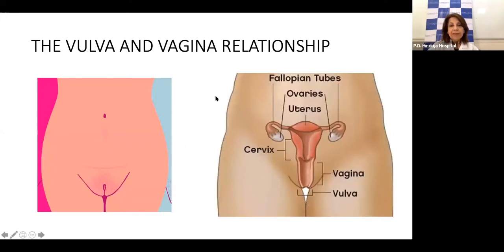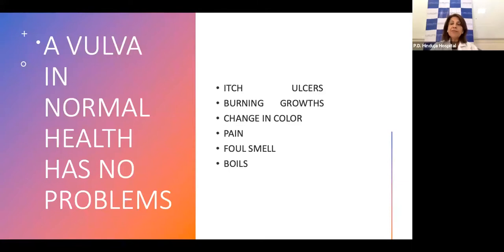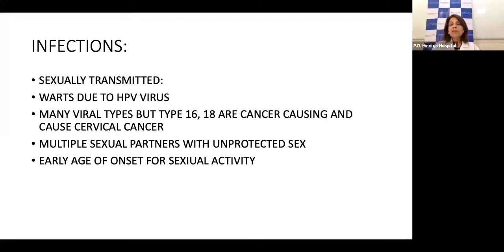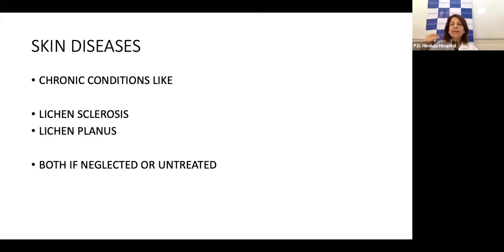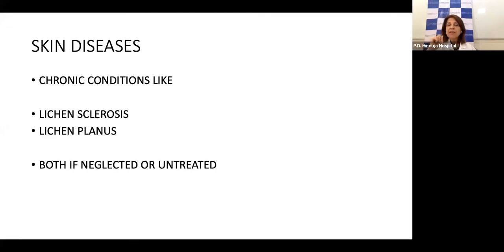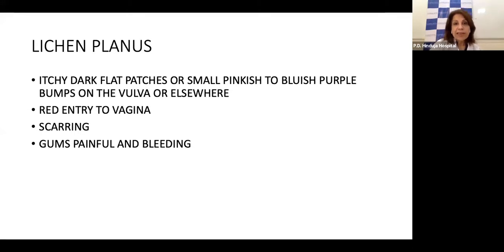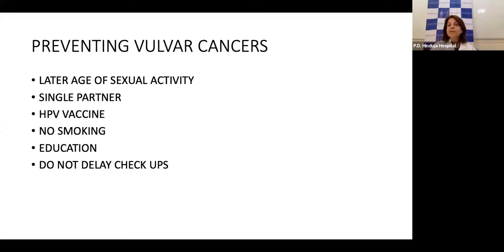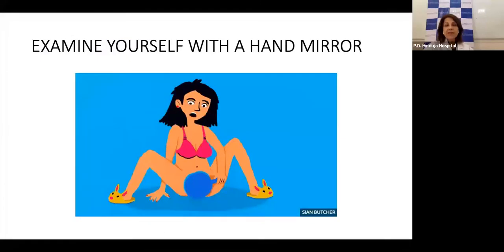Good Living Drive on Vulvar Cancer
Watch our latest Good Living Drive session conducted through Zoom webinar with Dr. Nina Madnani, Consultant Dermatologist, Hair Specialist and Vulvologist - P.D.Hinduja Hospital

She talked about vulvar cancer & its related symptoms and treatments available.